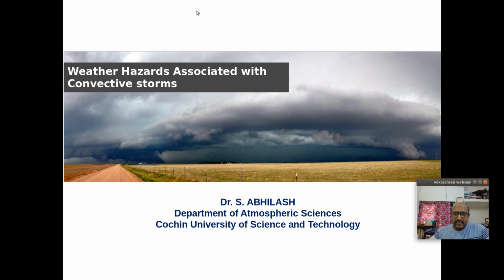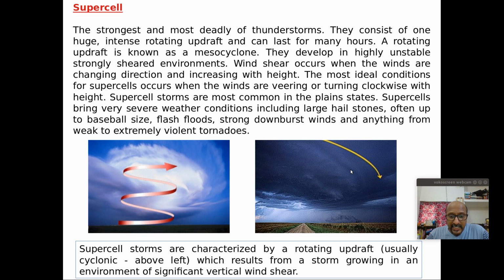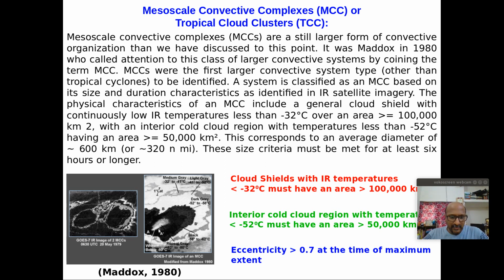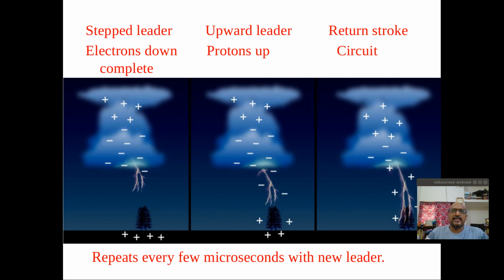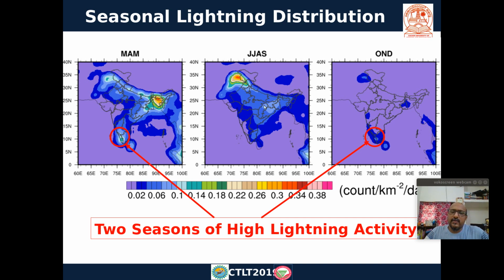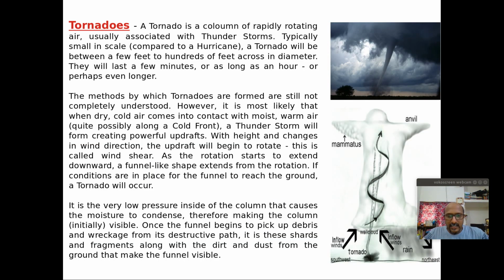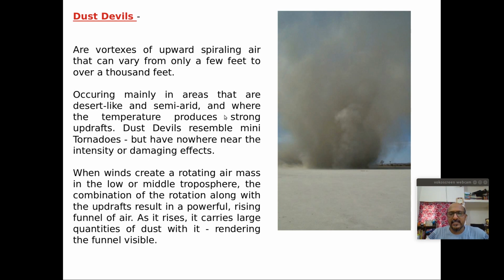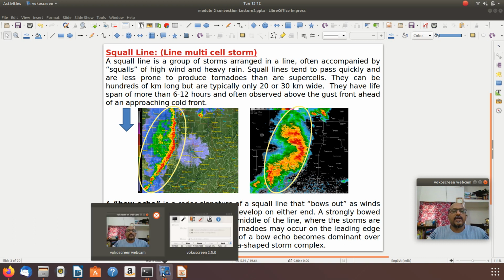ATM2201 Module2 Lecture3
Weather Hazards associated with thunderstorms and classification of convective storms